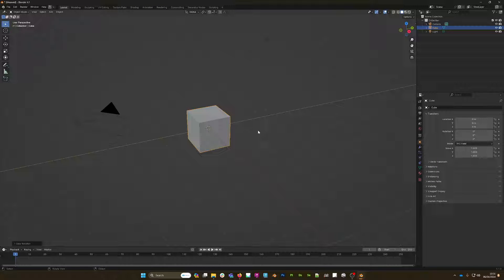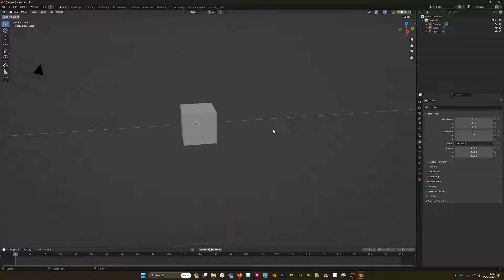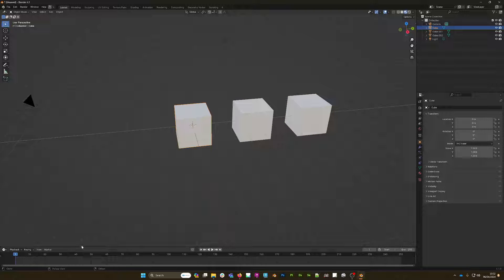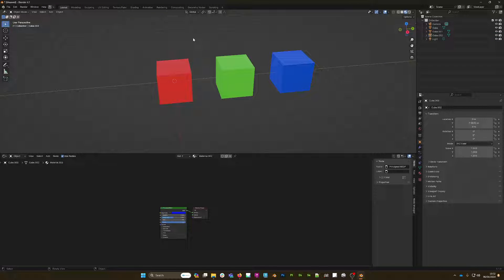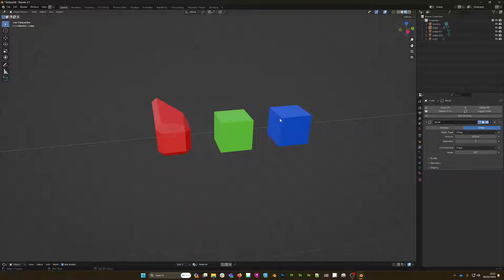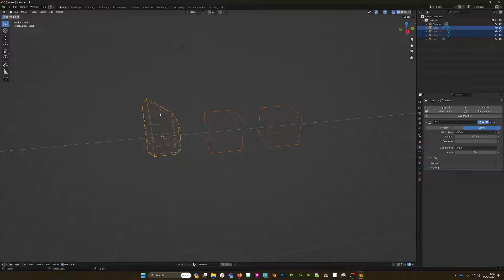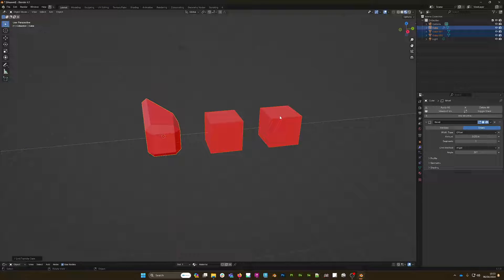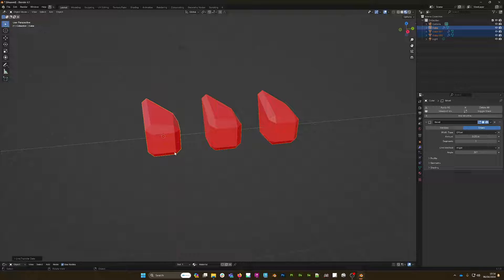Blender - Link/Transfer Data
Blender 4.1 - Copying a material to other selected objects.  Replacing selected objects with an instance.  Copying modifiers to selected objects,  Using Link/Transfer Data - shortcut Ctrl L